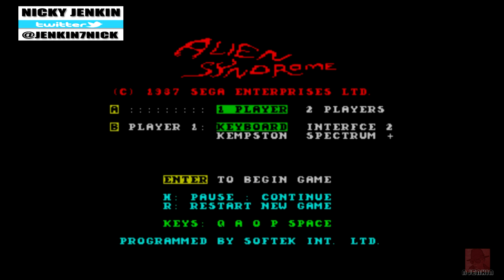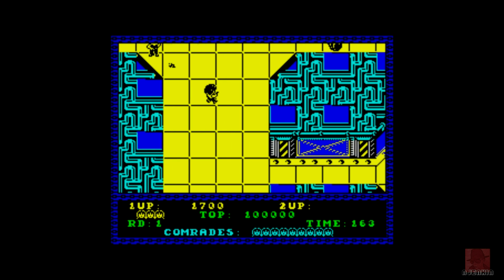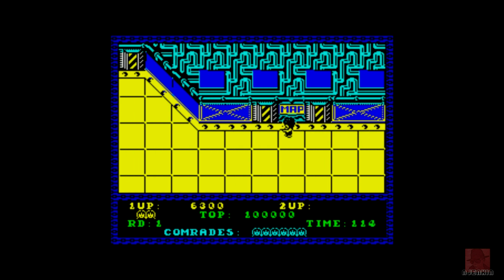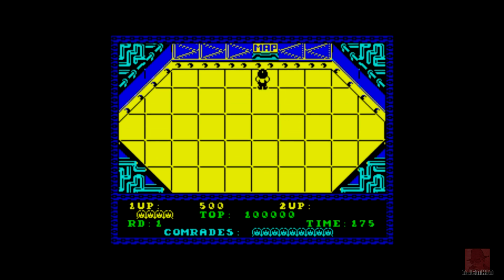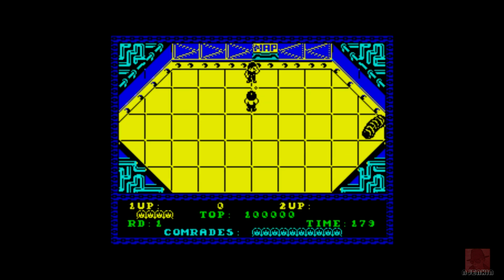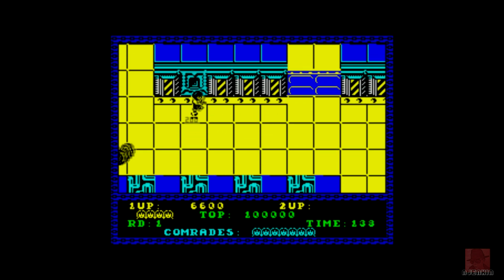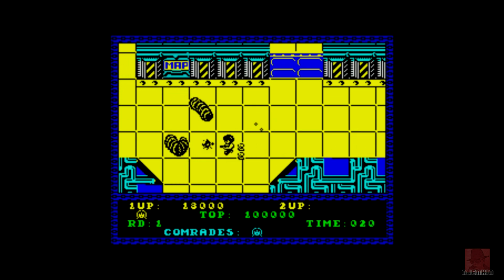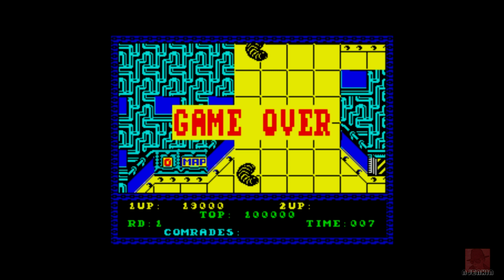Alien Syndrome - on the ZX Spectrum 48K !! with Commentary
ALIEN SYNDROME - on the ZX Spectrum 48K. Published by Ace Software in 1988. Rescue your comrades from certain worm death. Top run and gunning!